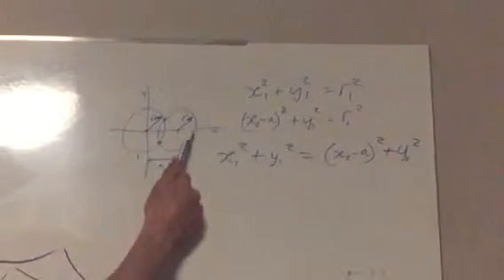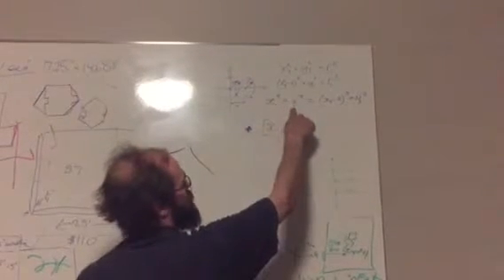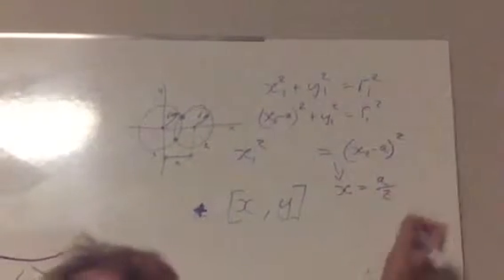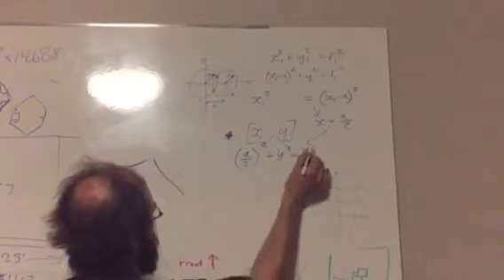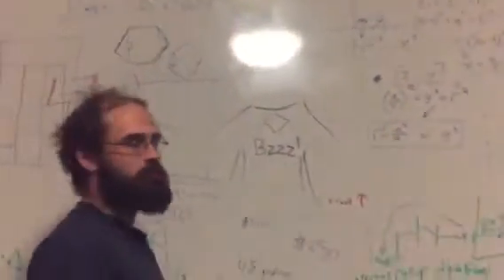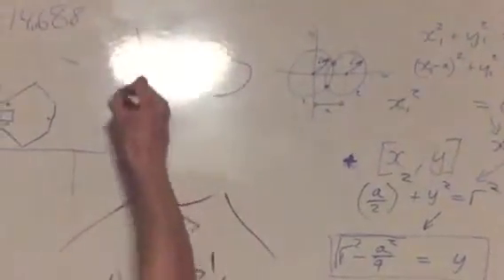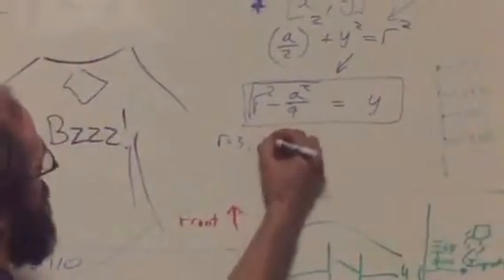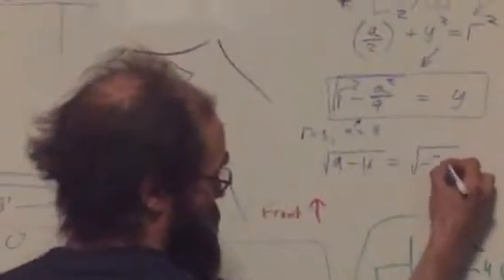Imaginary numbers explained